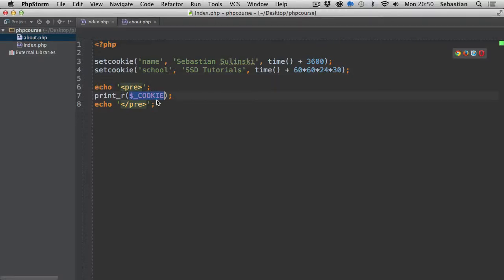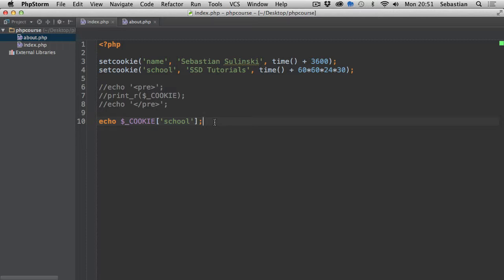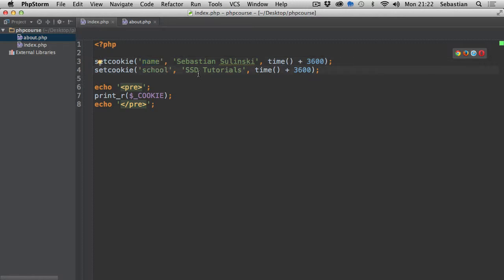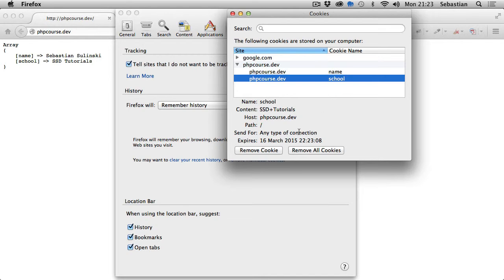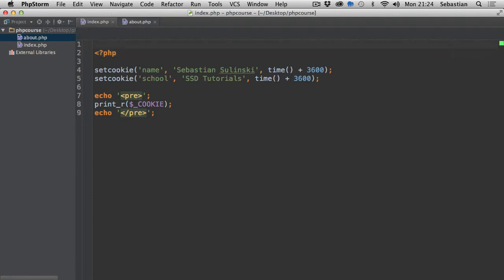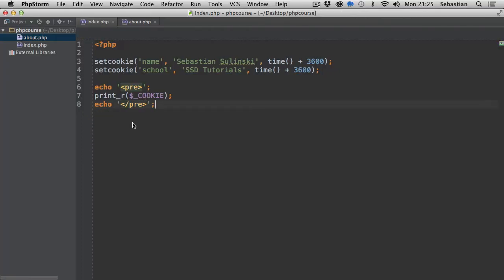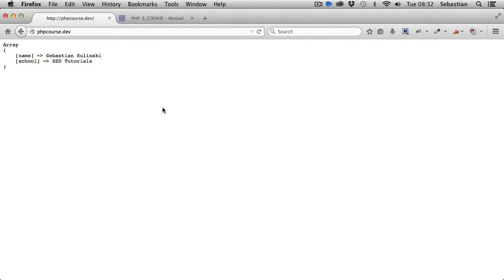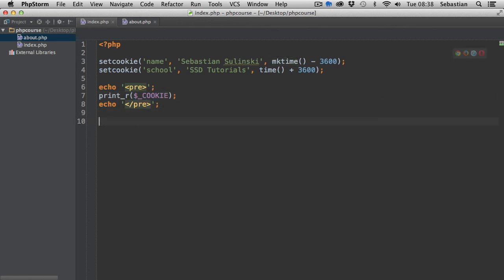05-05: $_COOKIE (Part 2)